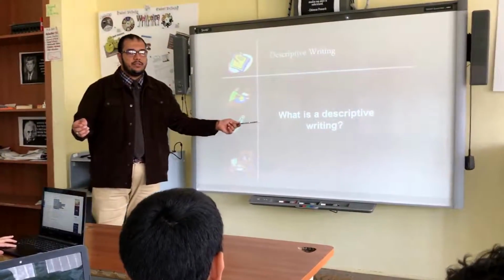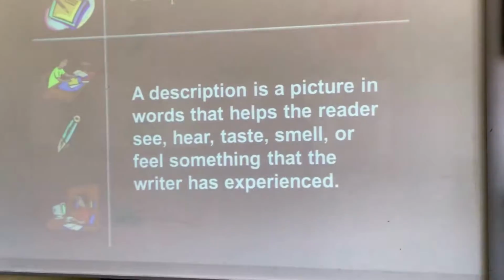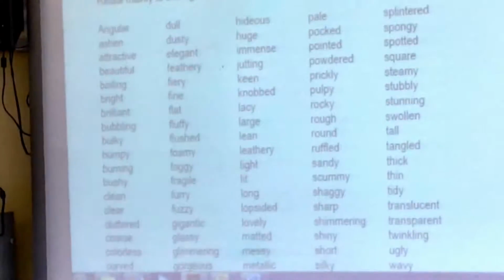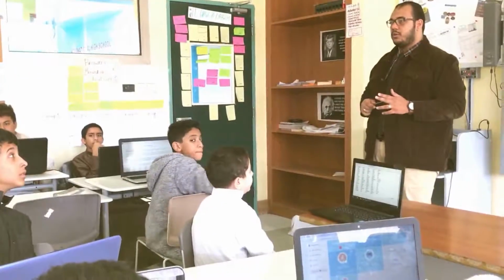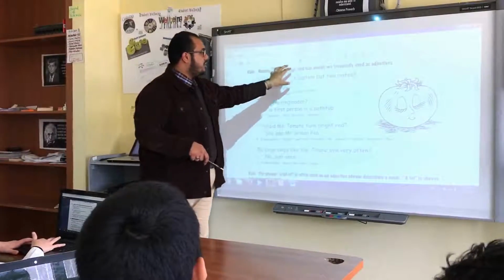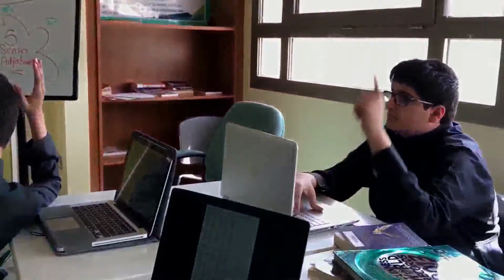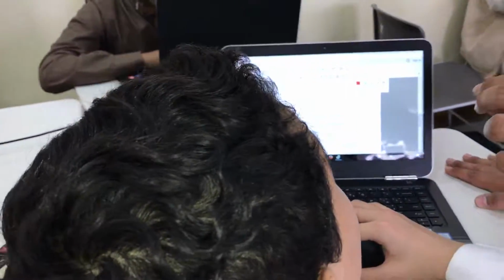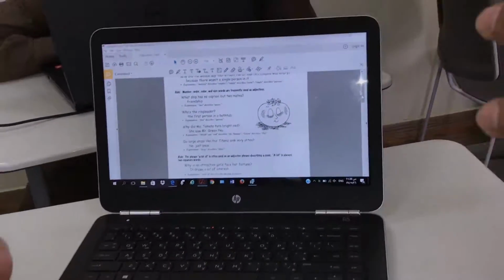Differentiation by Task: Unit of Description